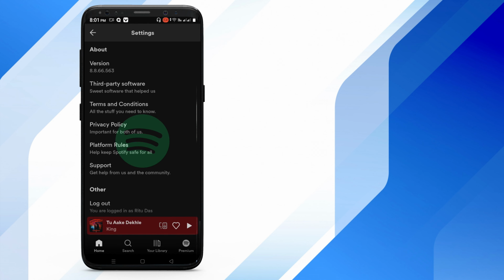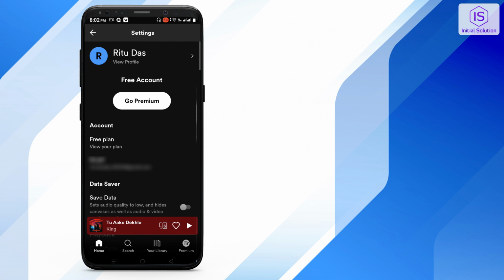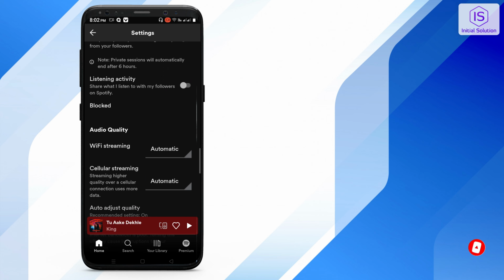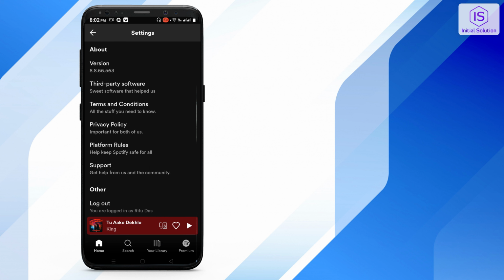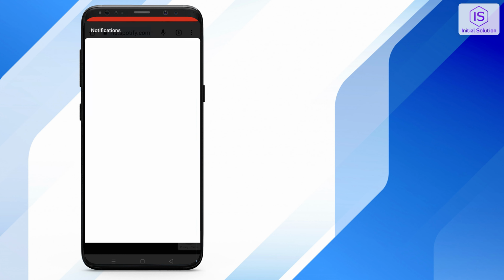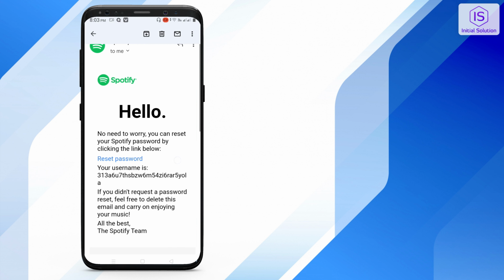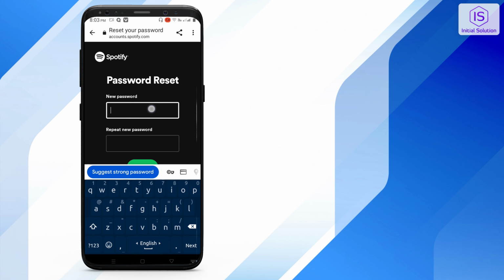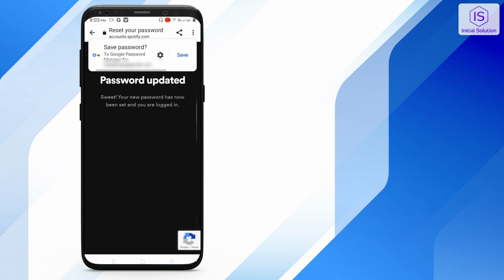How to Reset Spotify Password 2024: Tech Hacks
Ready to regain access to your tunes? Discover how to reset Spotify password. Never miss a beat again! 🔐🎶

Step 1: Visit the Spotify Password Reset Page on Your Browser.
Step 3: Check Your Email for the Spotify Password Reset Link.
Step 4: Click on the Reset Link and Follow the Instructions to Create a New Password.
Step 5: Log in to Spotify with Your New Password.

📖 Chapters of How to Reset Spotify Password:
00:00: Introduction: Greeting and Problem Description
00:05: Step 1: Accessing Spotify App
00:12: Step 2: Clicking on the Gear Option
00:22: Step 3: Exploring Account Settings
00:30: Step 4: No Password Reset Option Found
00:40: Step 5: Accessing Support
00:47: Step 6: Clicking on "Can't Remember Login Details"
00:57: Step 7: Selecting "Reset Your Password" Option
01:05: Step 8: Entering Email Address and Clicking Send
01:11: Step 9: Receiving Reset Email
01:21: Step 10: Clicking on Reset Password Link
01:30: Step 11: Setting Up a New Password
01:43: Step 12: Confirmation of Password Reset
01:59: Conclusion: Summary of the Password Reset Process
02:05: Call to Action: Like, Comment, Share, Subscribe, and Bell Icon
02:12: Sponsorship Message: Xirosoft Services and Brand Promotion